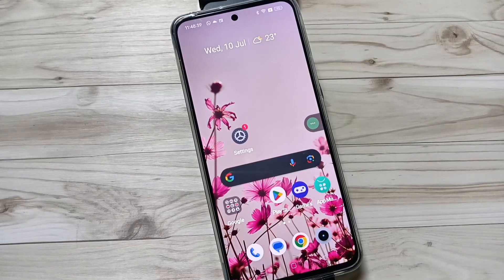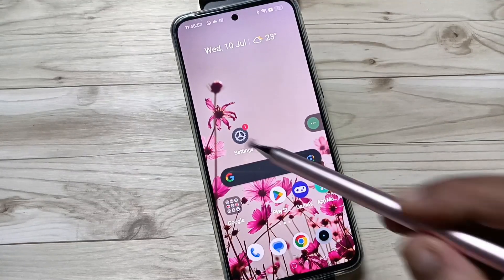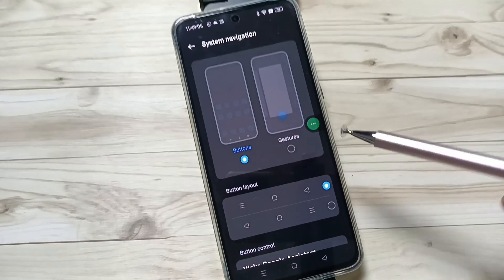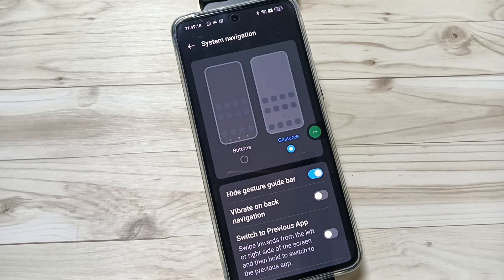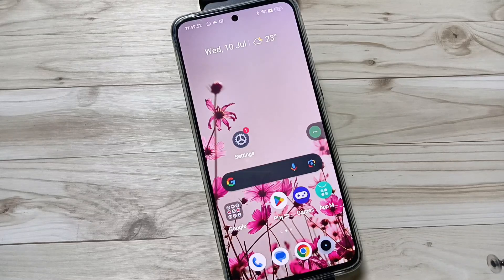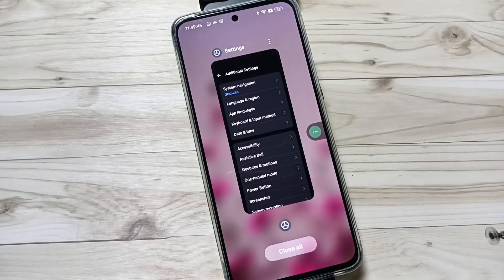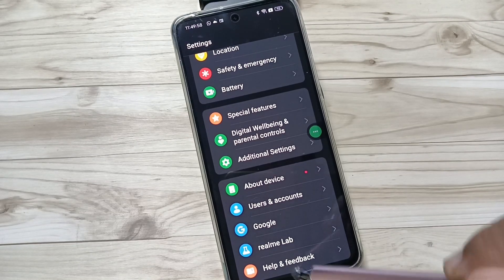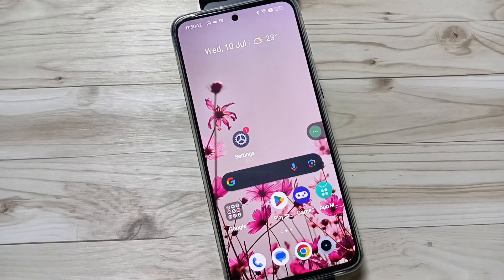Realme 12 Pro 5G Full Screen Mode Settings | How To Use Full Screen Display in Realme 12 Pro 5G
Hi friends this video shows you that "  How To Use Full Screen Display in Realme 12 Pro 5G "

realme full screen display settings